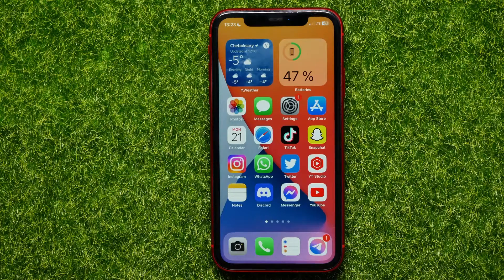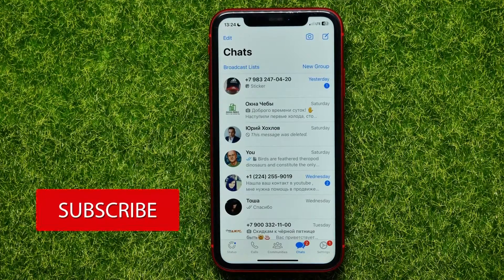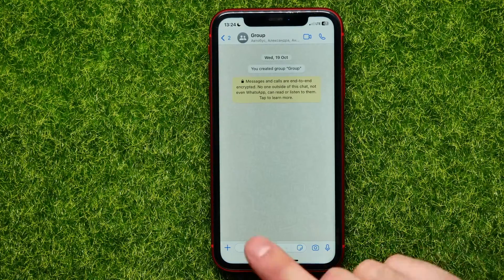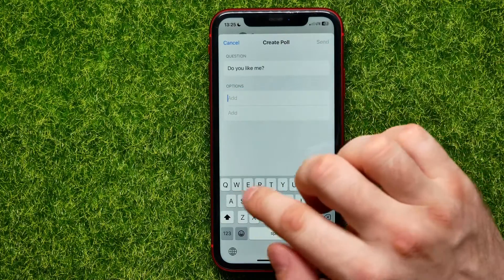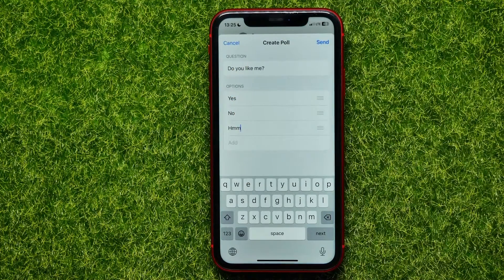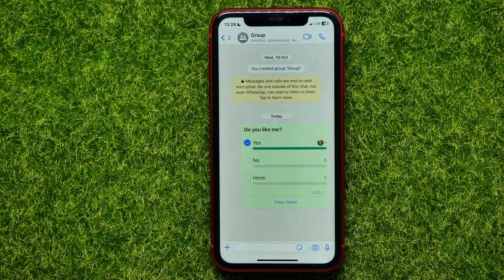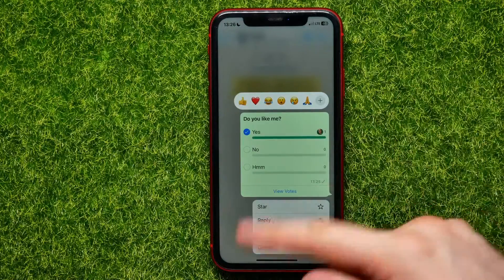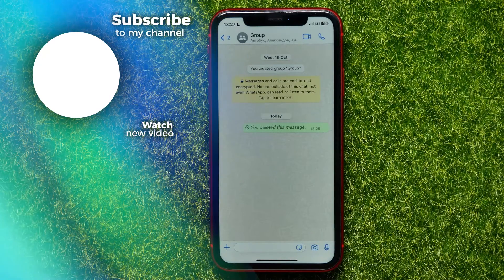How To Create Poll In Whatsapp! (NEW FEATURE!)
How To Create Poll In Whatsapp. The WhatsApp allows you to create polls in Whatsapp. You can also vote in polls. This feature is now available in the official version of whatsapp